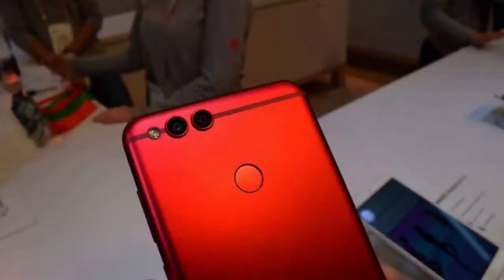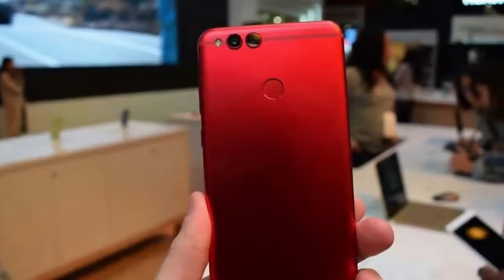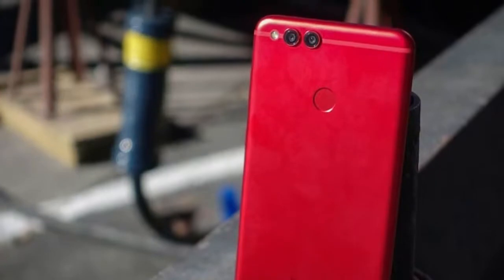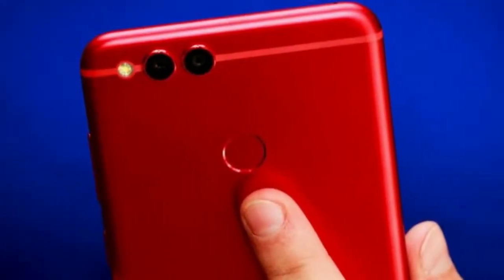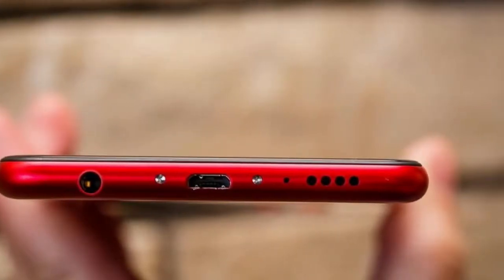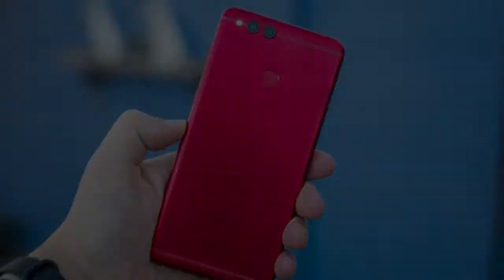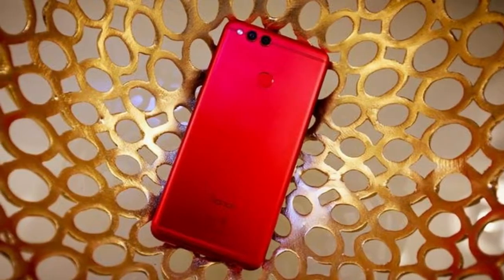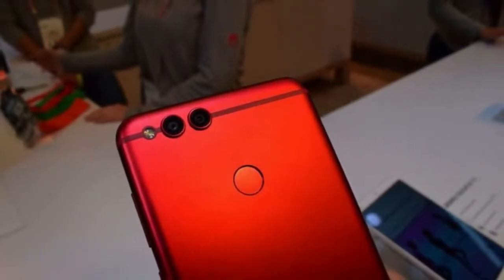NEW HUAWEI RED HONOR 7X for Valentine’s Day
A month after the Honor 7X came to the US in black and blue, Huawei is launching the smartphone in red. because Valentine’s Day is coming up? Huawei says it’s related. HUAWEI RED HONOR also running some kind of Valentine’s Day phone giveaway contest about falling in love, which I urge you not to participate in because it sounds embarrassing. I also urge you not to buy your significant other a smartphone for Valentine’s Day, because it is not romantic. But if you’re looking for an affordable smartphone for yourself or for other occasions, you could do worse than the new red model of the RED HONOR 7X.

The red 7X is exactly the same as the black and blue 7X models, except it’s red and really, really stands out. It has a 5.9-inch, 2160 x 1080 display with an 18:9 aspect ratio and thin top and bottom bezels. The phone has a metal body, dual rear cameras that offer a portrait mode, 32GB of storage, 3GB of RAM, and a pretty substantial 3,340mAh battery. The phone has a mid-range processor, though, and it’ll only work on AT&T and T-Mobile. It’ll sell for $200 and comes out today. That puts it in the same range as the Moto G5 Plus, which has similar specs but not the nice, nearly bezel-free design and metal body.